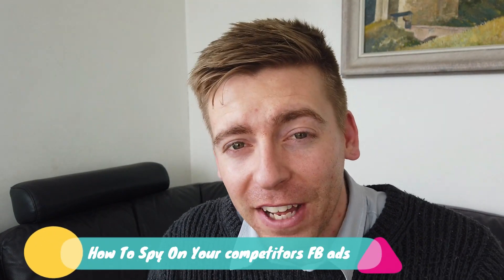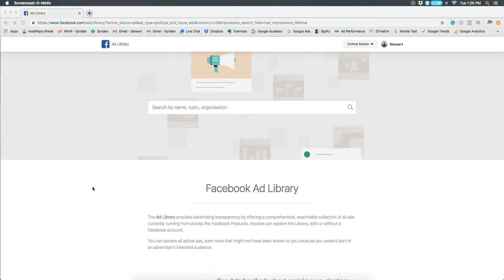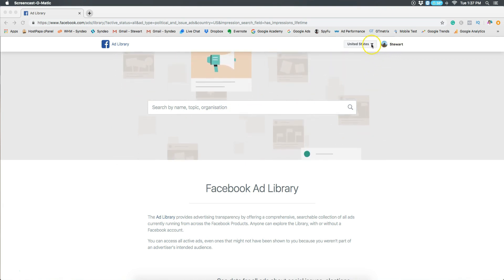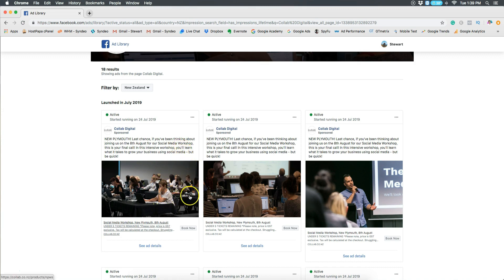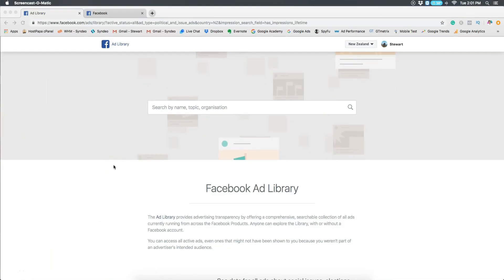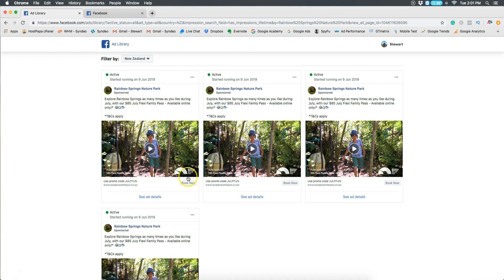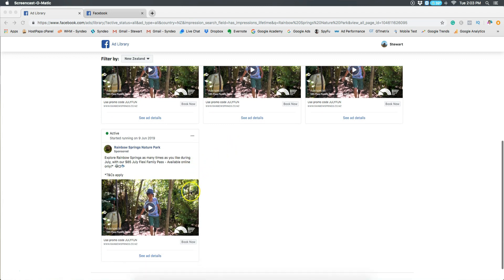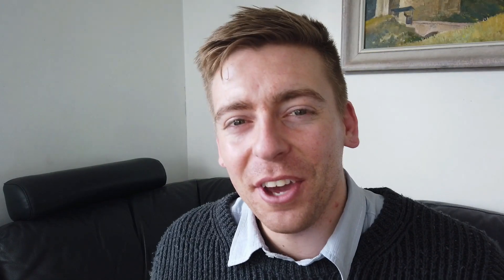How To SPY On Competitor's Facebook Ads - Facebook Ad Library 2019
Do you use Facebook Ads? The Facebook Ad Library is a great free tool for spying on your competitor's Facebook Ads. Find out what ads your local competitors are using on Facebook.

Discover the format, layout, media, content, call to action and the landing page of your competitors Facebook ads.

Let me know if you found this video useful.